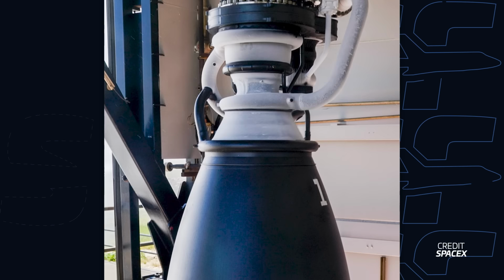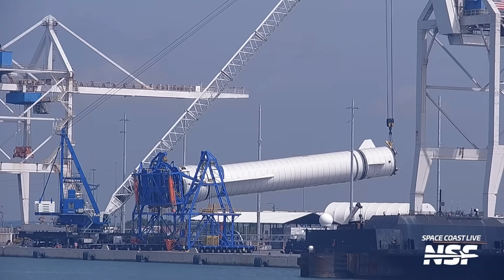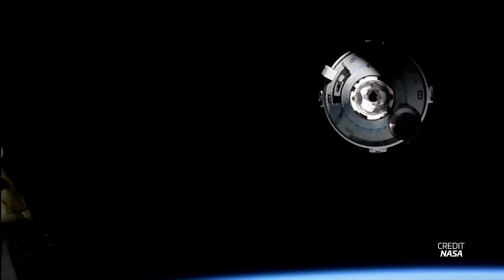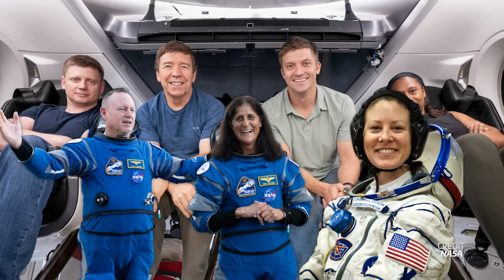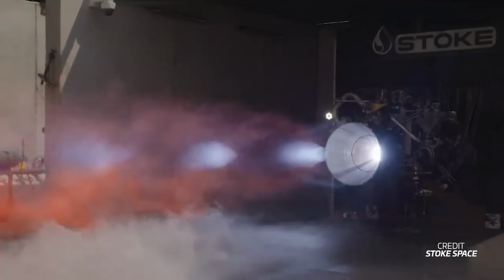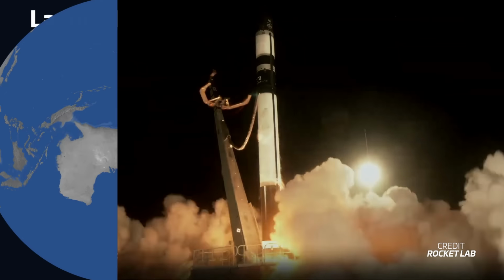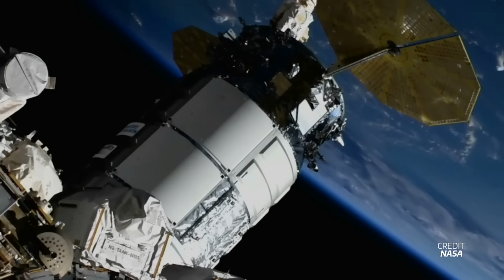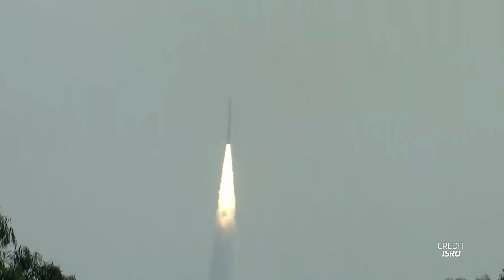Raptor 3 Fires Up, New Glenn Tests at Port & Starliner's Latest Update | This Week in Spaceflight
Get the latest spaceflight news: SpaceX's Raptor 3 engine fires up for the first time, Blue Origin conducts critical port procedures for New Glenn, and we get the latest update on Starliner’s return mission. Plus, Rocket Lab tests their Archimedes engine, ISRO reveals astronauts training in Houston, and much more!

🤵 Hosted by Ryan Caton (@DPodDolphinPro) & Elysia Segal (@elysia_segal)
🖋️ Written by Martijn Luinstra.
🎥 Footage from: Max Evans, D Wise, Space Coast Live, McGregor Live
SpaceX, Indian Government, NASA, Rocket Lab, marinetraffic.com, Blue Origin, Axiom Space, ESA, Stoke Space, Viasat, Impulse Space, CASC/CCTV, LeoLabs, Roscosmos, ISRO
✂️ Edited by Ryan Caton (@DPodDophinPro).